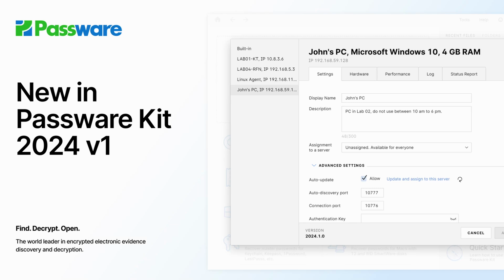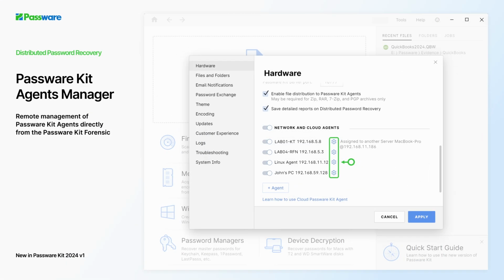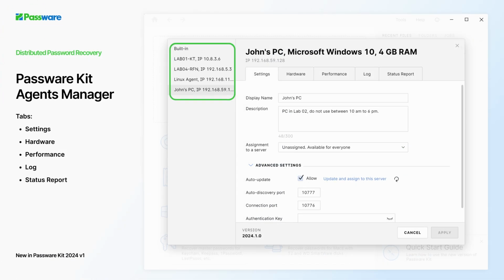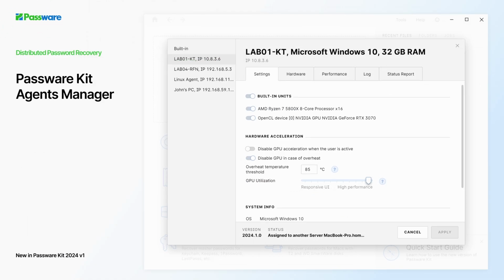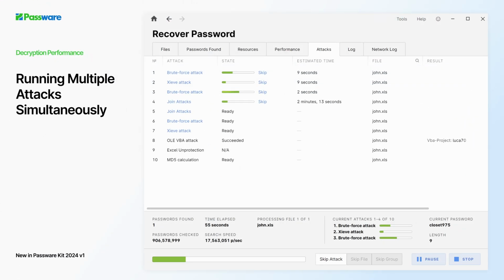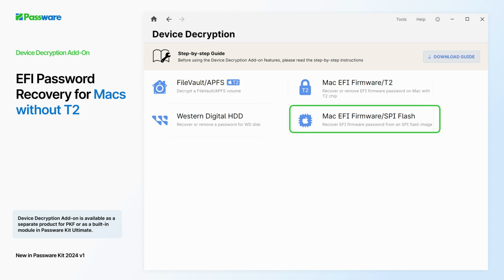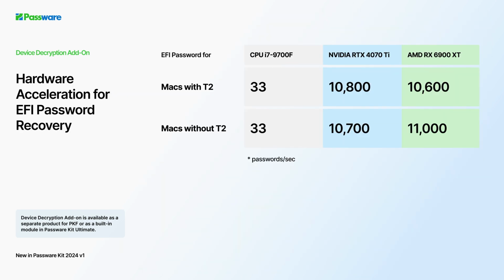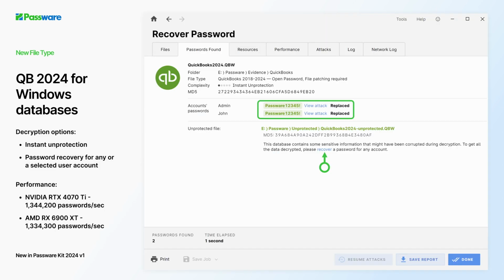What's New in Passware Kit 2024 v1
PASSWARE KIT 2024 v1
Introducing the redesigned Distributed Password Recovery, which empowers users to remotely control all the Passware Kit Agents within their network directly from the PKF. Multiple password recovery attacks are now run simultaneously, reducing the GPU idle time.

SUGGEST A FEATURE
Vote, discuss, or suggest a new feature:

00:06: Distributed Password Recovery: remote management of the Agents
00:56: Distributed Password Recovery: detailed reports and logging
1:07: Parallel running of multiple password recovery attacks on GPU
1:23: GPU-accelerated recovery of Mac EFI passwords regardless of T2
1:40: Decryption of QuickBooks 2024 databases